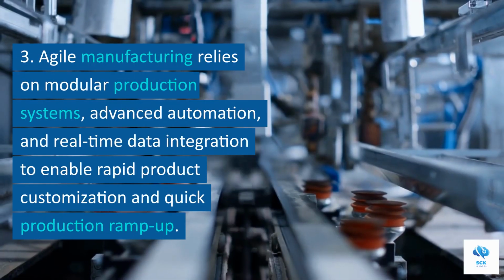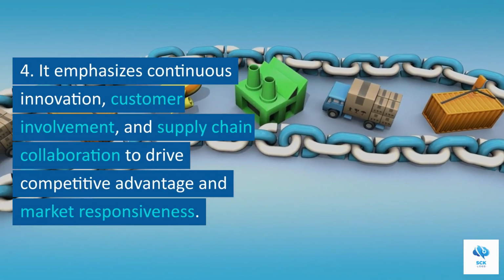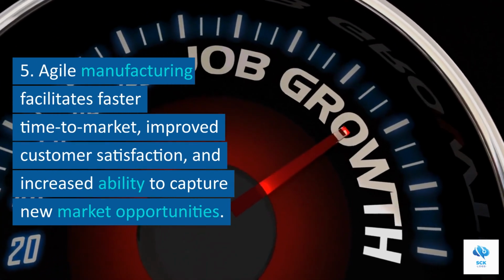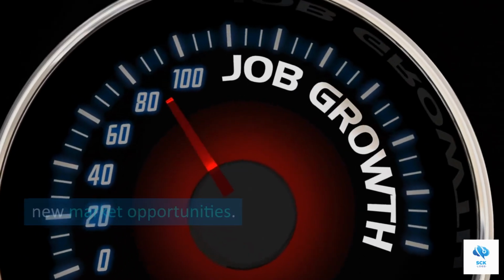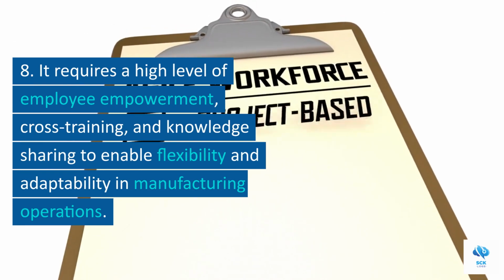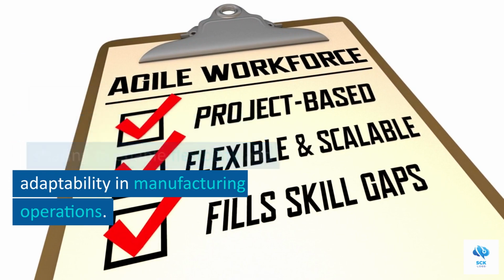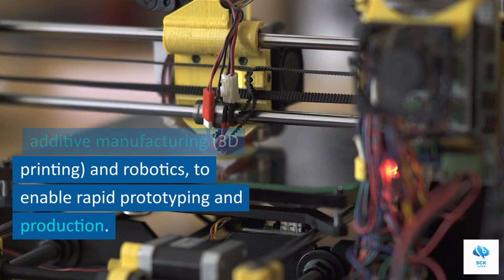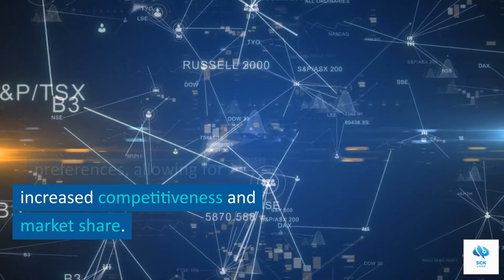Agile Manufacturing - World Class Manufacturing - WCM - Management - In English - MBA